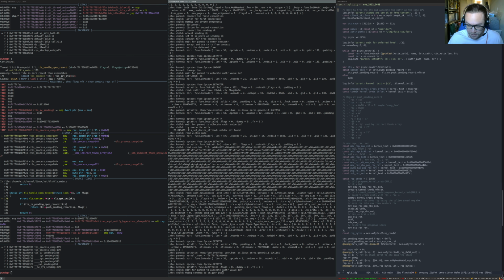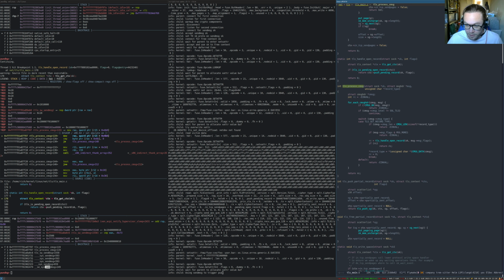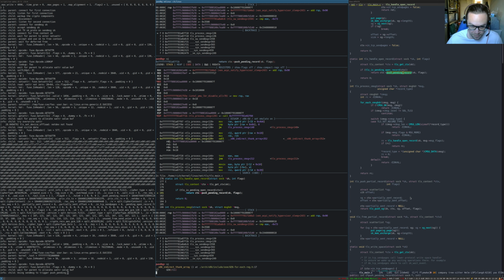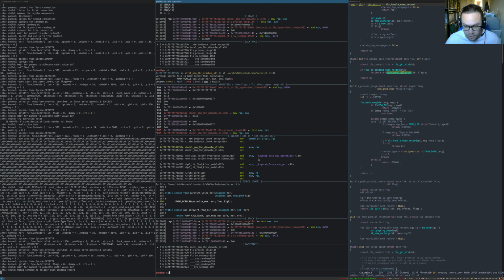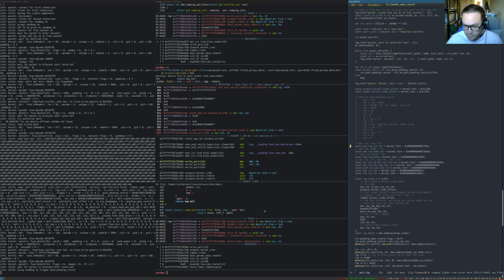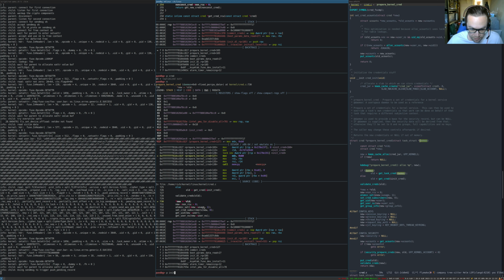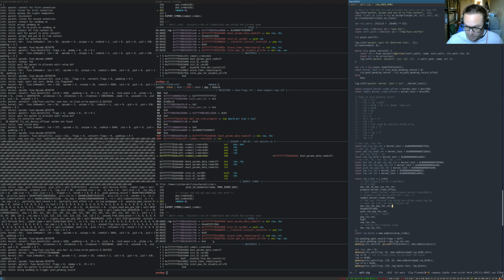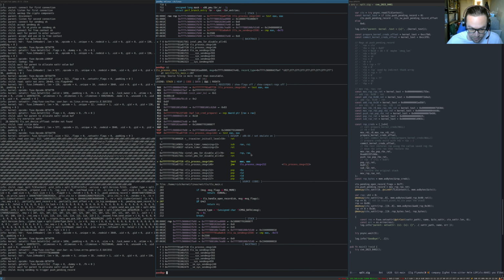The ROP chain in my Linux kernel exploit of CVE-2023-0461 which raises privileges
This is ROPey description of my exploit. In particular the last part.

Note that at one point I describe the registers as the stack.